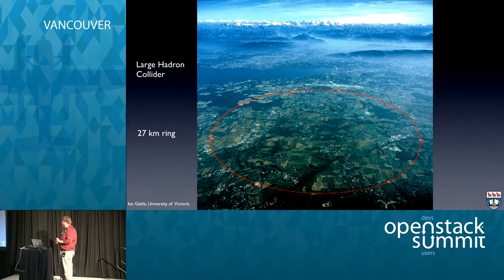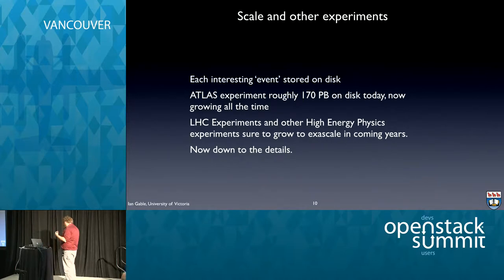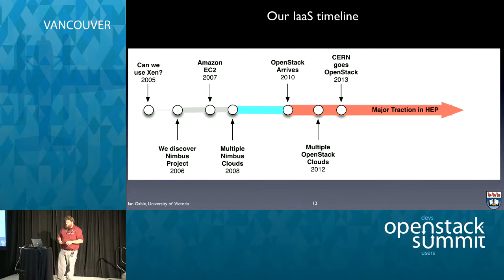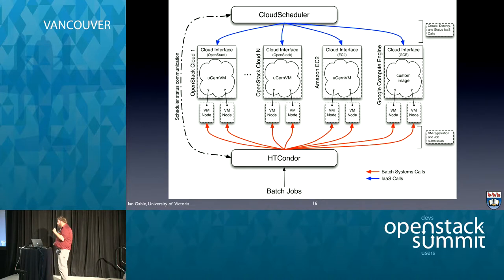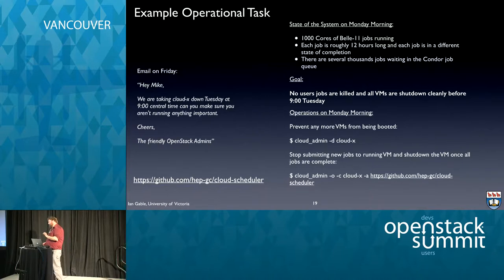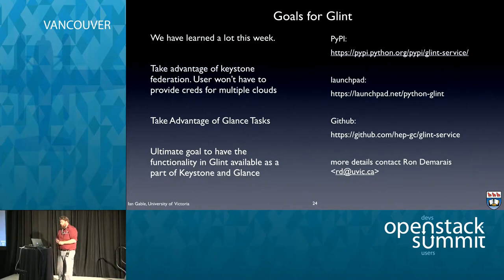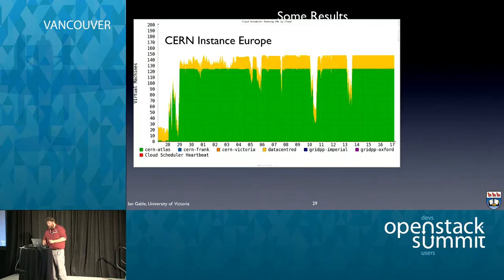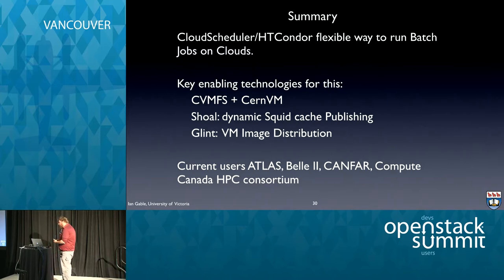Federating clouds for High Energy Physics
High Energy Physics (HEP) experiments, such as those of the Large Hadron Collider (LHC) at the CERN Laboratory, have large demands in storage, compute and networking. Although a large fraction of the resources are provided with high throughput compute clusters, many HEP computing resource providers are transitioning to providing OpenStack clouds.